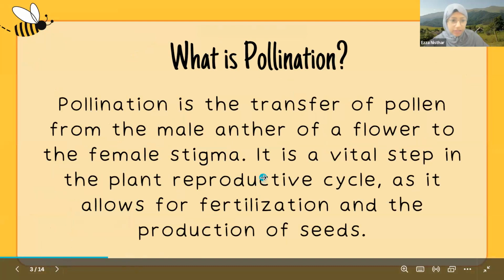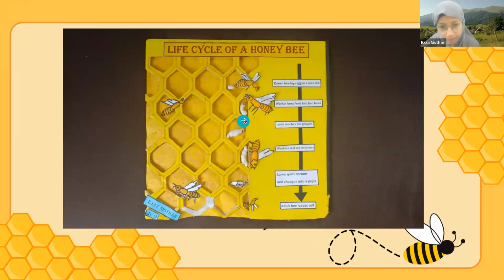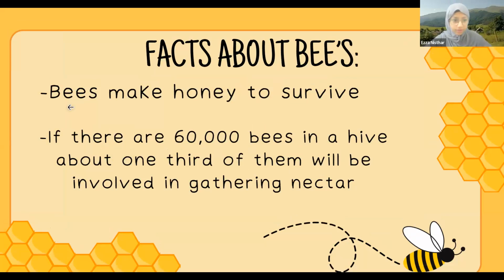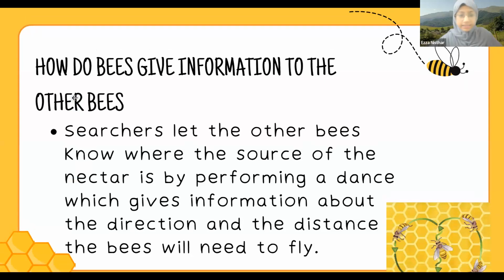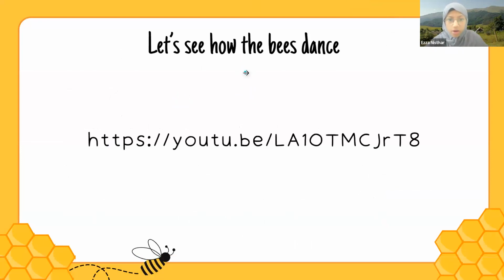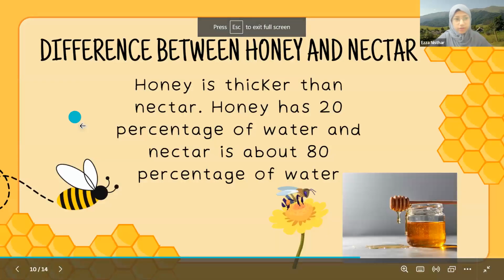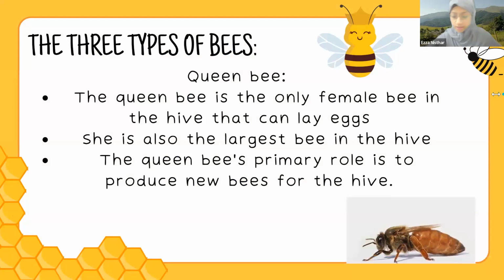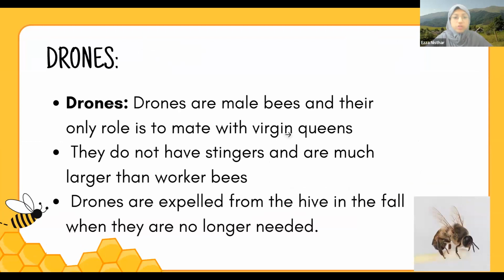Ezza Nisthar:: Webinar ::Learn About Honey Bees